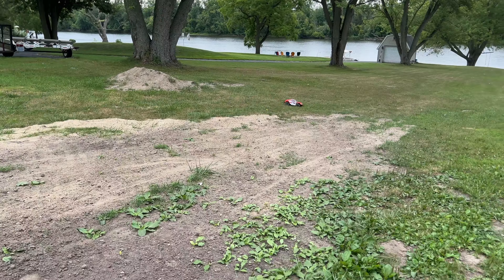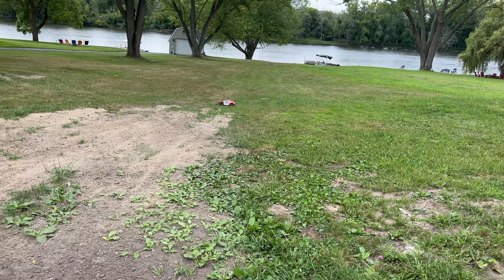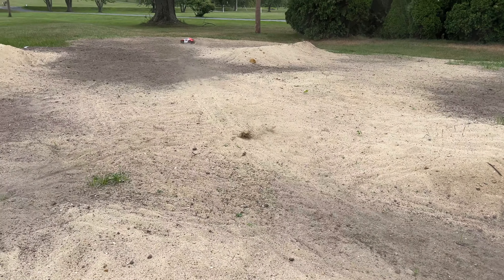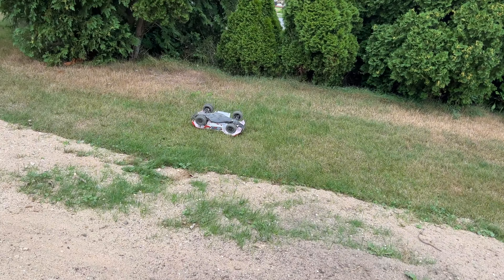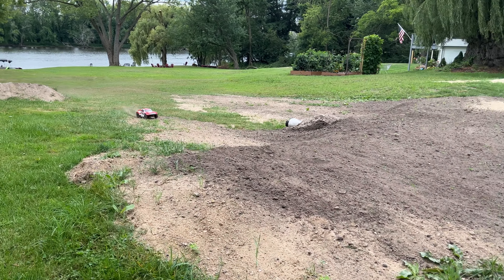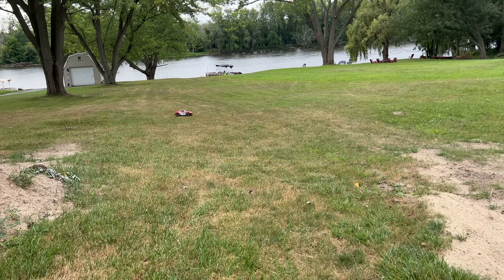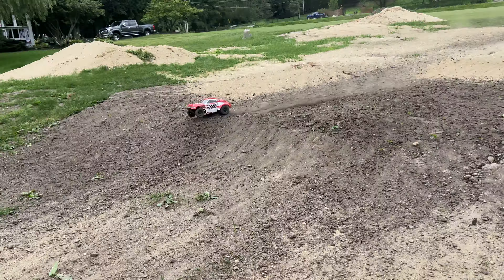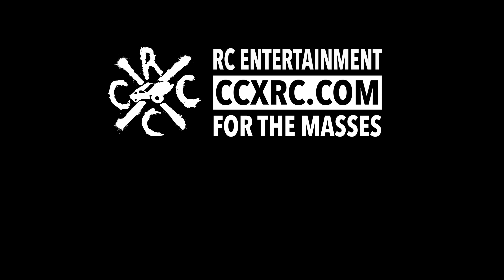Team Associated Pro2 DK10 SW Extended Bash Footage. See How It Performs For A Long Bash Session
Ok, so the last video had lots of juicy slow-mo shots and looked super cool, but was edited to the point where you couldn't really tell the drive-ability of the DK10 SW. so I made this video. This gives a better idea what it would actually be like to drive one and what they are capable of. I still stand by it being a fun size for a 2wd RC.

00:00 Intro
00:28 Bashing Begins
02:50 Track Update
04:29 Times I prefer 2WD
12:03 Wrap Up

1.

2. The channel is supported by affiliate links that don't cost you any extra money, but does give me a percentage of the purchase price for directing traffic their way if you use the following links.

3. You can also support by buying CCxRC Shirts and Merch ⇨